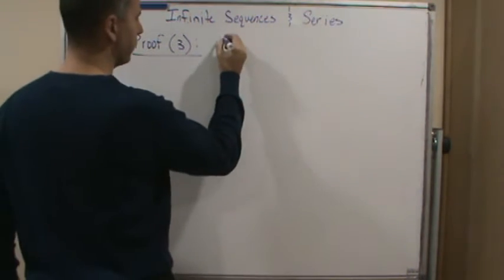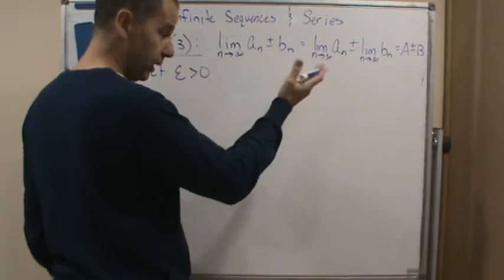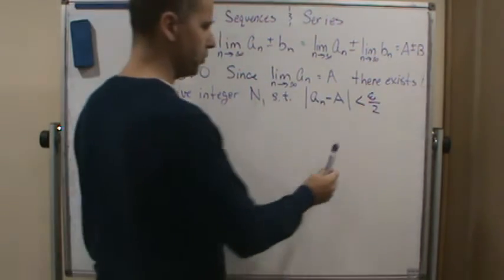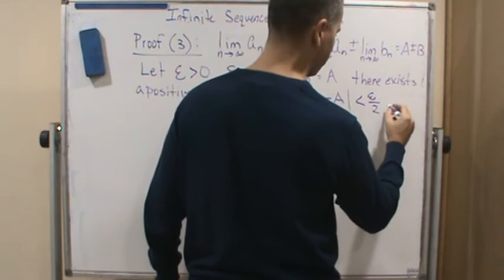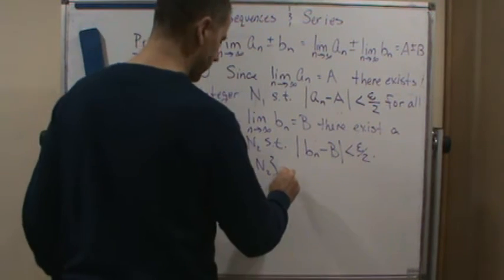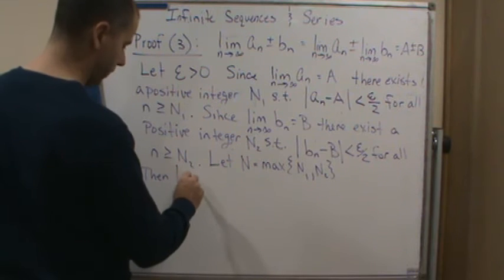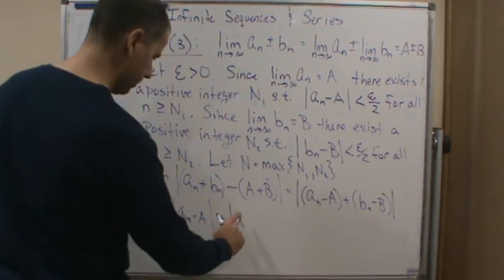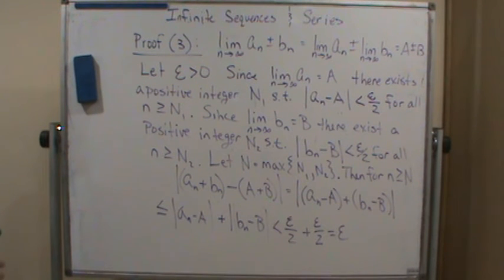Calc2 Infinite Sequences Limit Laws Proof